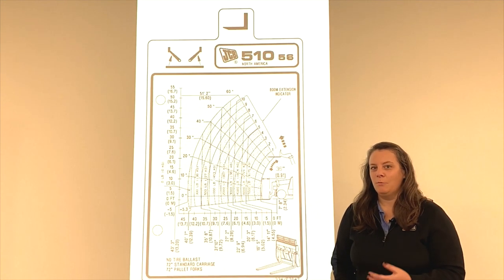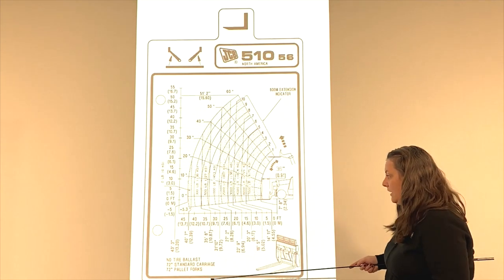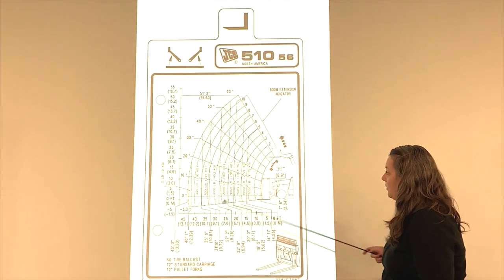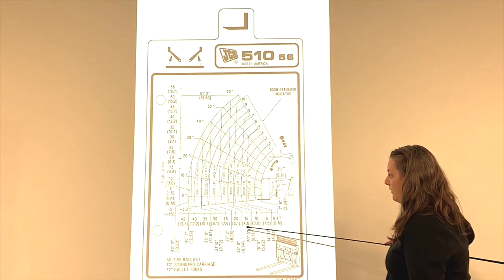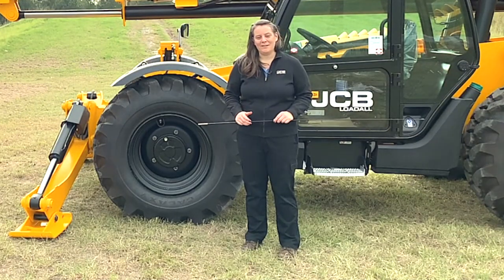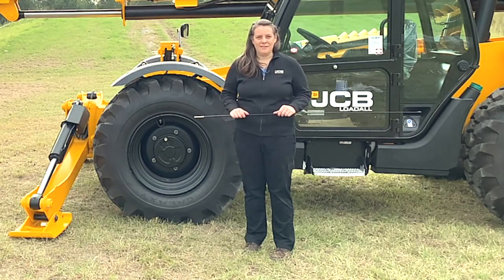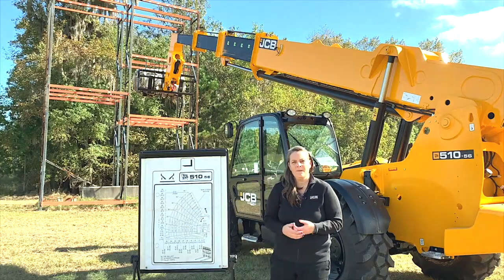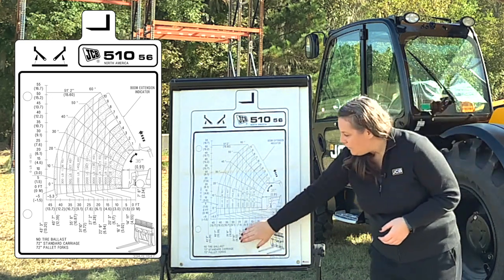How to Read a Load Chart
Learn about the importance of a telehandler load chart, the components, and how the data shown combines to safely lift loads at any given point, as well as review of examples using both the material weight/placement and the boom position.